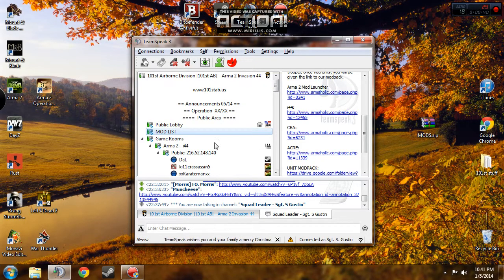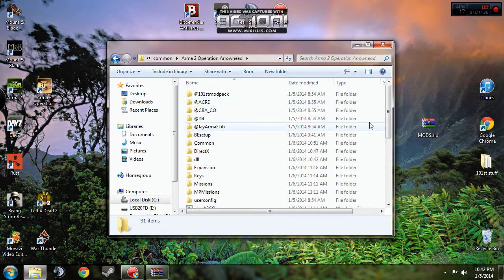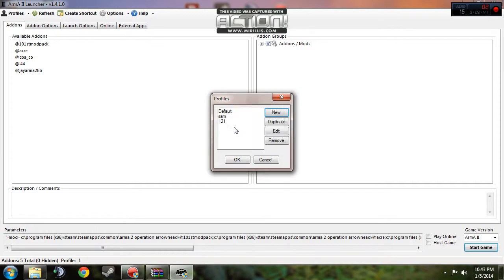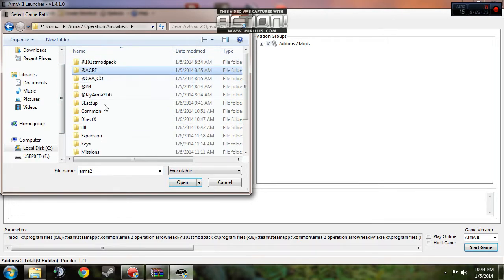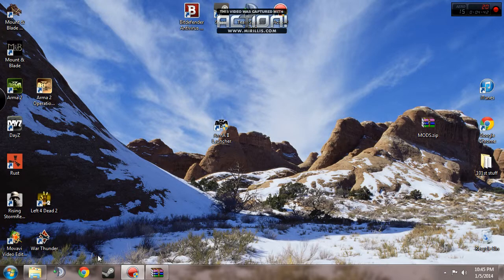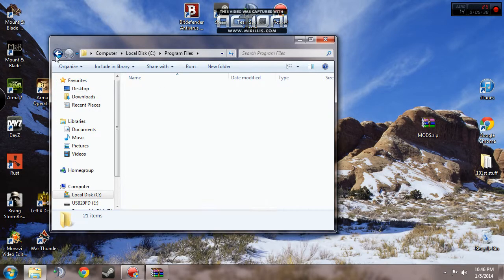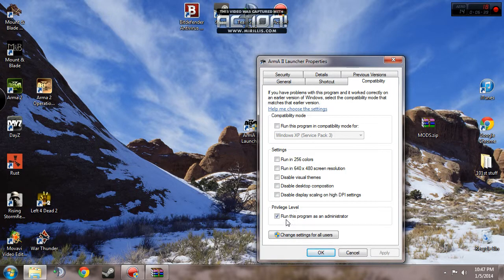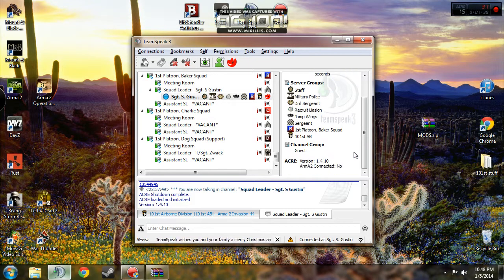101st AB: Mod - Acre - Arma 2 Launcher setup guide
if you have any questions come to this team speak address 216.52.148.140